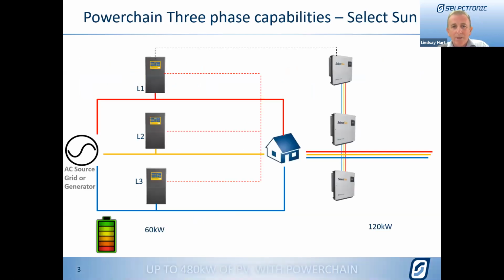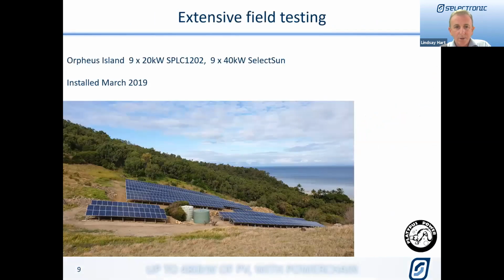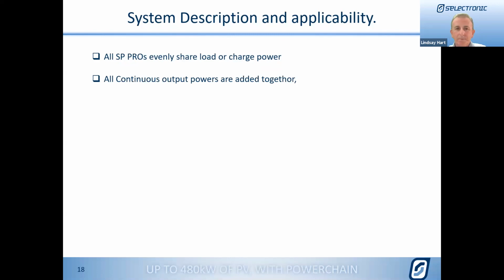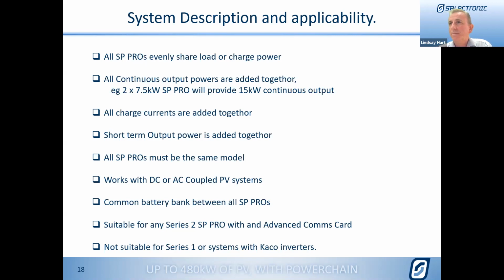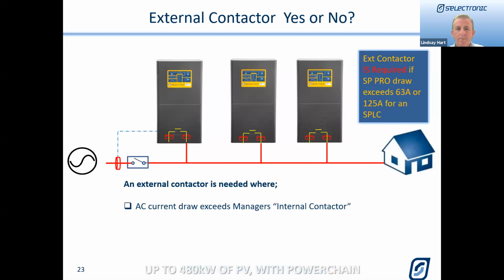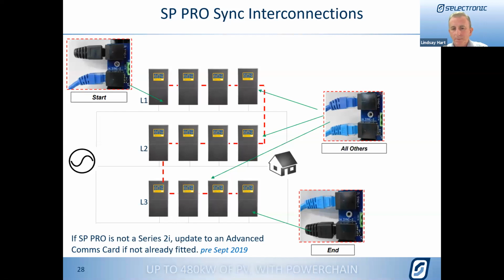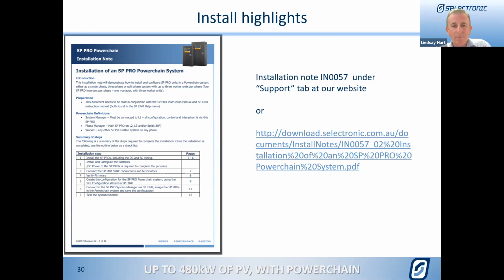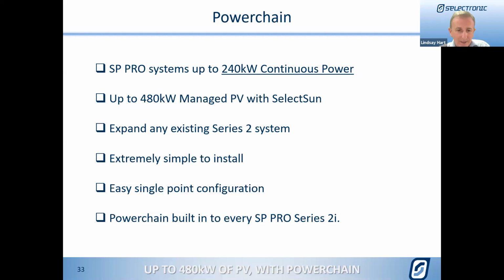Understanding Selectronic Powerchain - A Webinar Recording, May 2020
Create SP PRO inverter systems up to 240kW using the NEW Powerchain technology from Selectronic! This feature is available now in the FREE SP LINK software.

This one hour webinar will cover:

- Understanding Powerchain
- Design considerations for systems up to 240kW
- Installation considerations
- Choosing an appropriate battery
- Upgrading an existing SP PRO system
- Attendee Q&A

Presented by Lindsay Hart and Ivan Carter